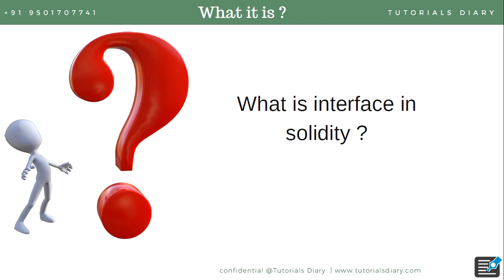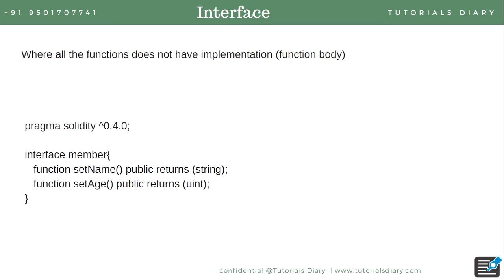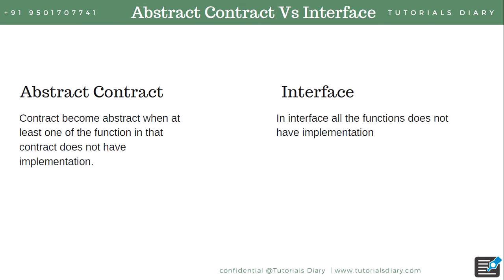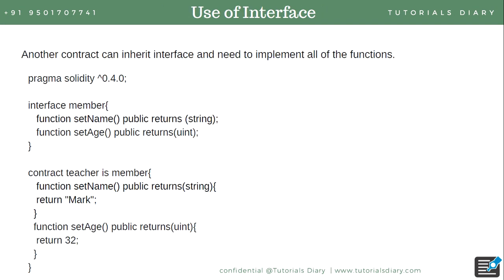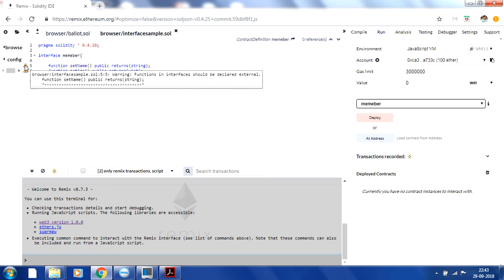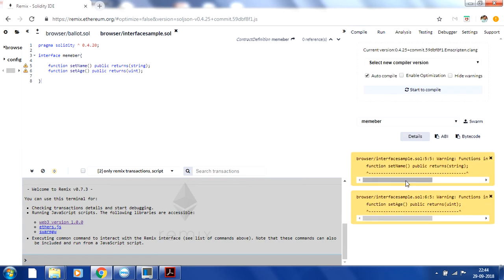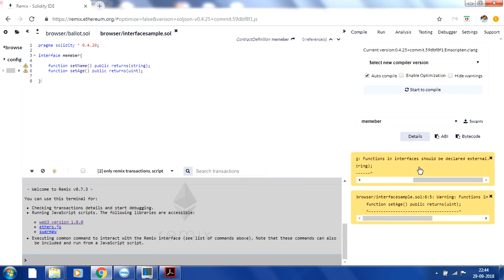Solidity Tutorial- What is an Interface in solidity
Interface introduction in solidity.

Low level logging in solidity